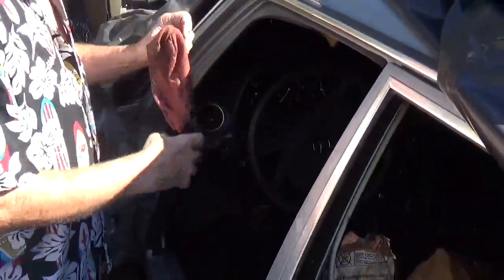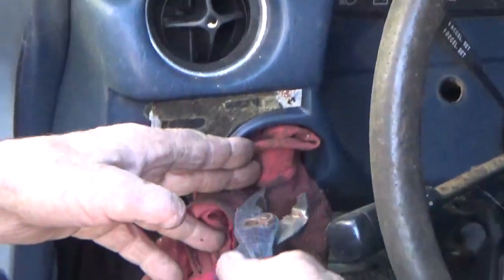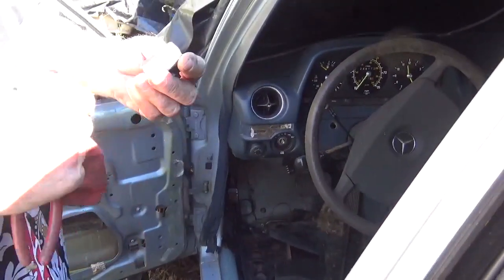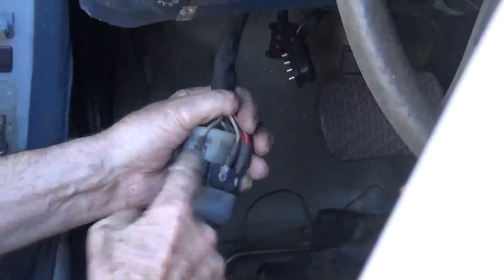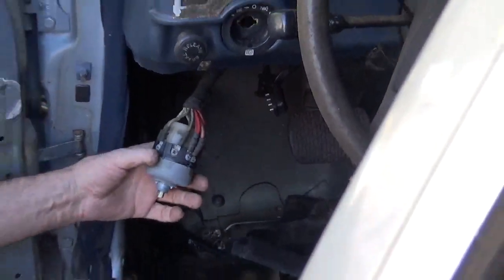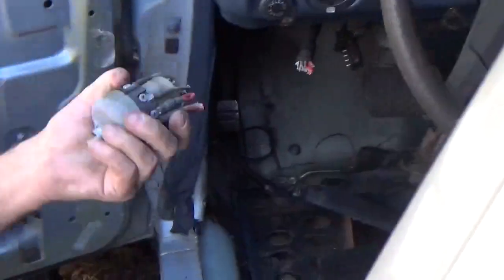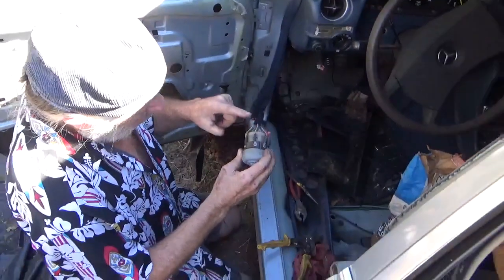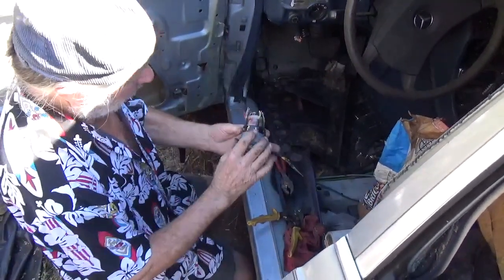Mercedes-Benz W123 headlight switch removal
Applicable to most Mercedes-Benz vehicles from the late '70s up to the mid '90s.